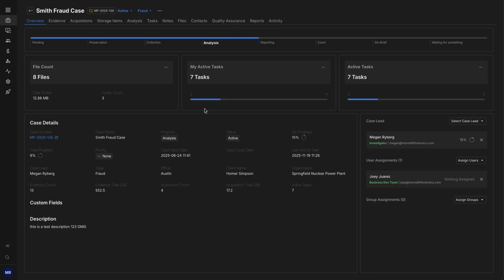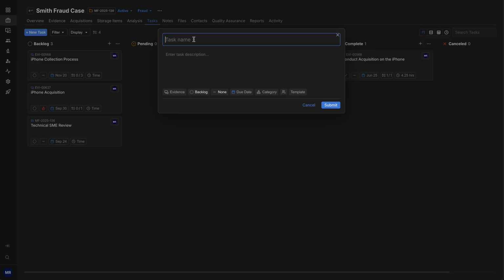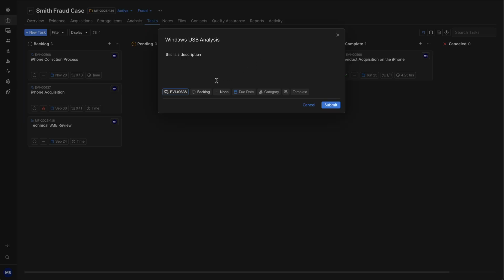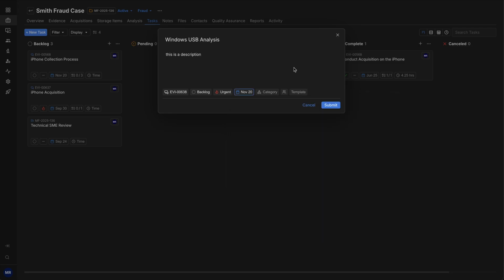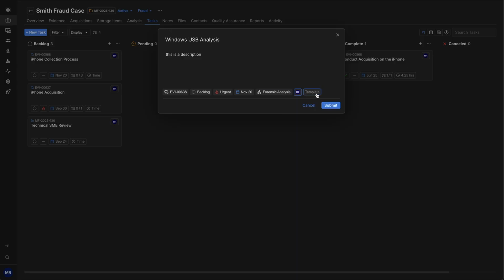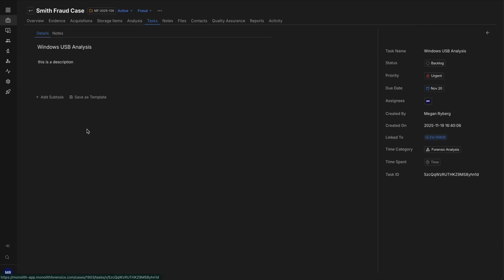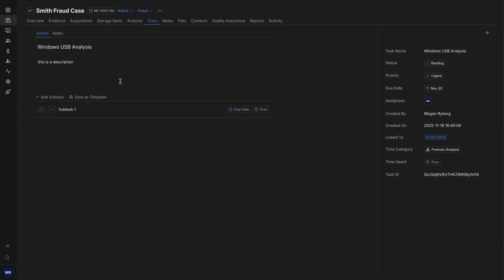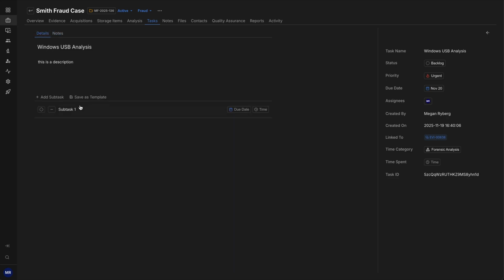Creating a Task in Monolith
Learn how to create a task inside of Monolith.

Monolith is a robust operating system for digital forensics teams. to learn more.

[00:00] Introduction
[01:00] Assign Task to Evidence
[01:22] Task Status
[01:36] Task Priority
[01:52] Task Due Date
[02:10] Task Category
[02:24] Assigning a User
[02:44] Task Templates
[03:24] Creating Subtasks
[03:58] Saving as a Template
[04:31] Task Notes